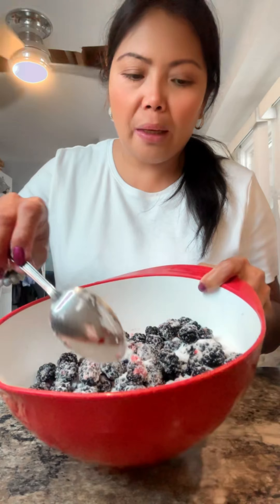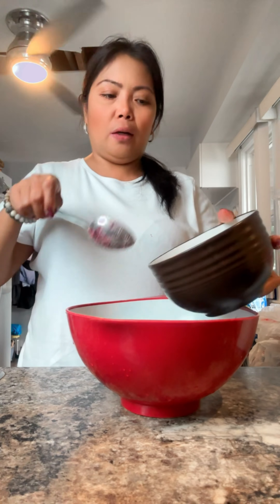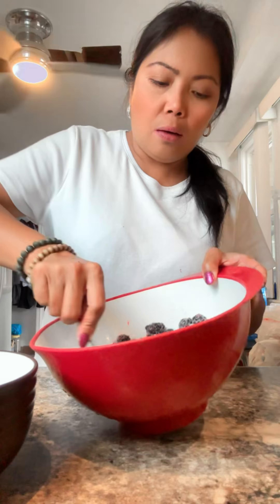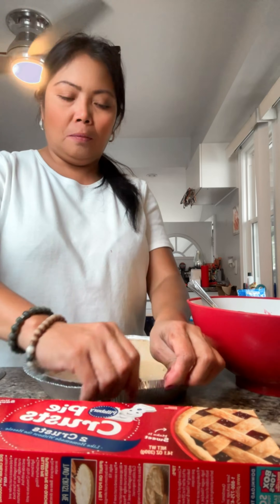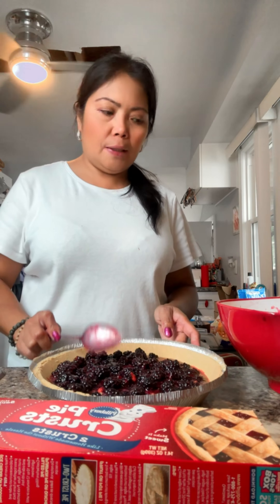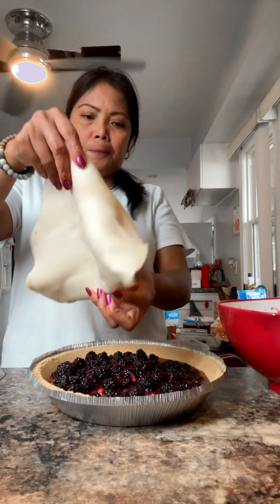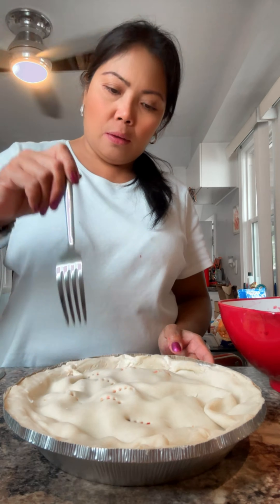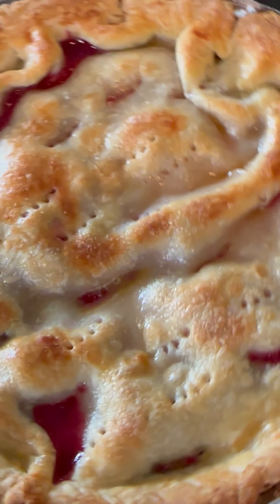Fresh Harvest Berries And I made Yummy Pie// Lets Make Blackberry Pie